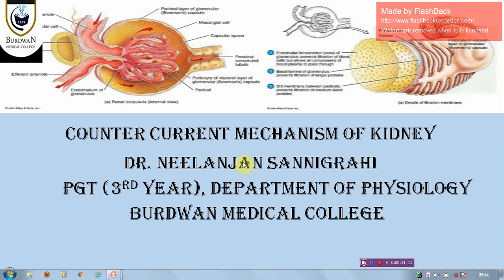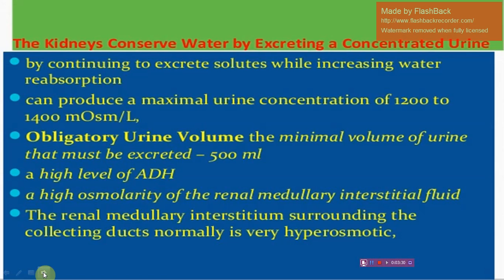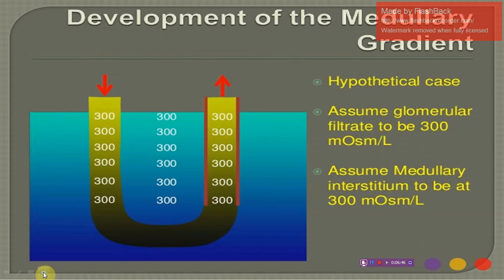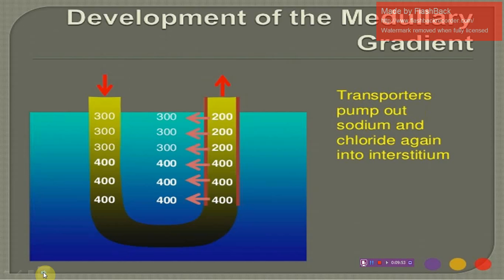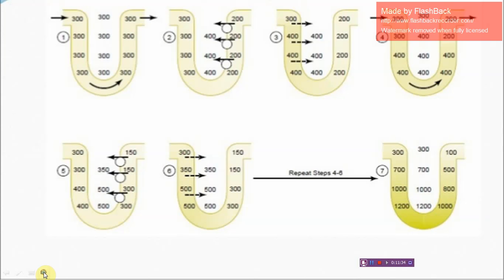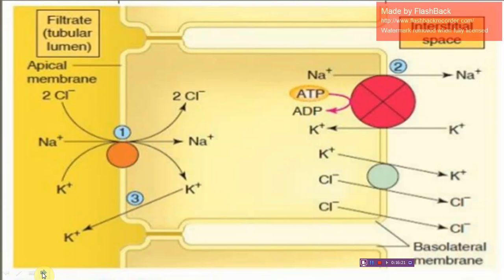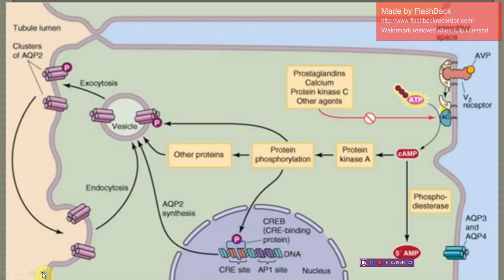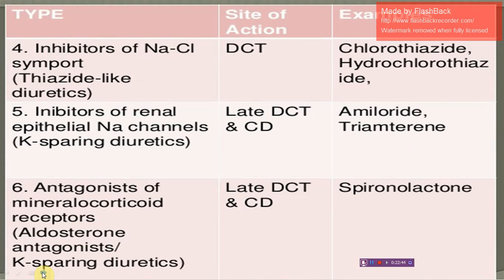Counter current mechanism of kidney by Dr. Neelanjan Sannigrahi